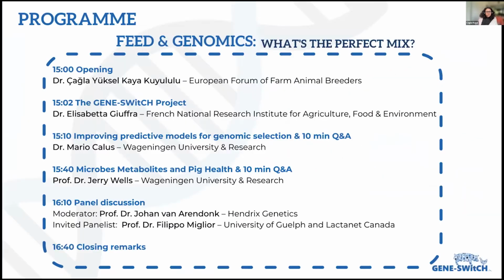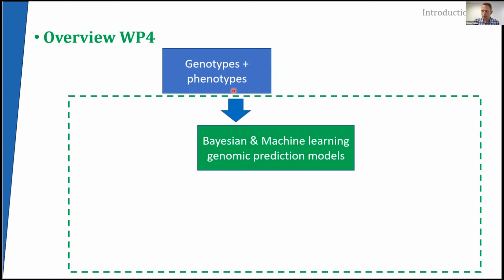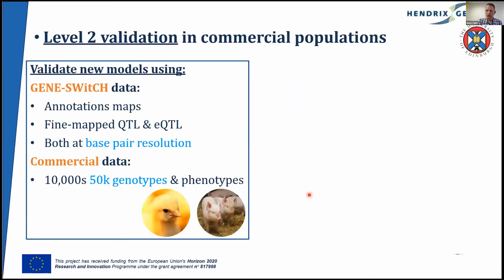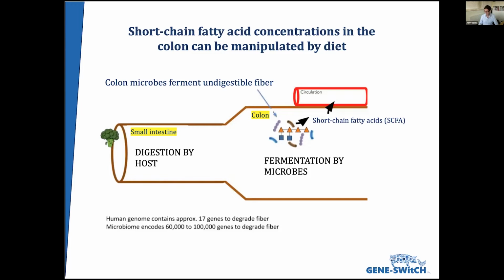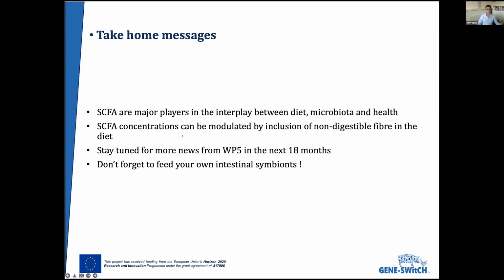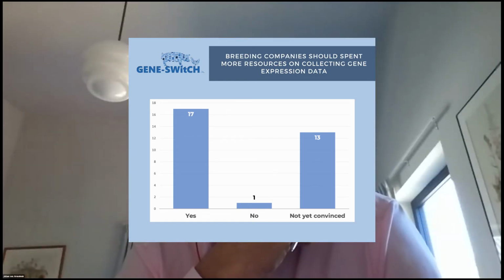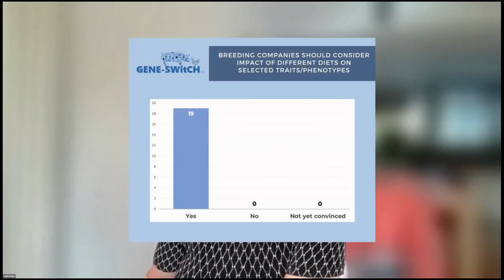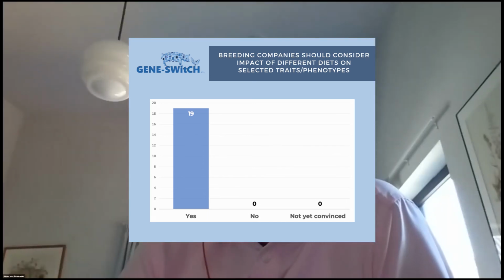Feed & Genomics: What's the perfect mix?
During this session, we will dive together into this question with our speakers:

Marco Bink (Hendrix Genetics) and Mario Calus (WUR) will present the impact and utilization of genomic selection in the breeding sector.

Jerry Wells (WUR) and Francesc Molist (Schothorst Feed Research) will explain the backgrounds on impacts of diets and the understanding of interactions on microbiota based products.

Johan van Arendonk (Hendrix Genetics) will moderate the panel discussion with our speakers and Filippo Miglior (University of Guelph)

This webinar took place on Monday 9th May 2022.